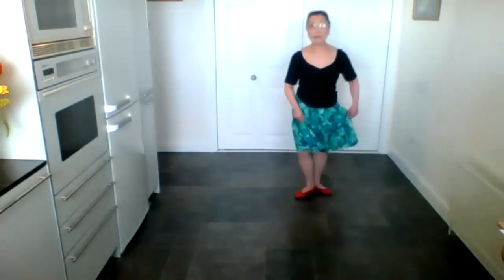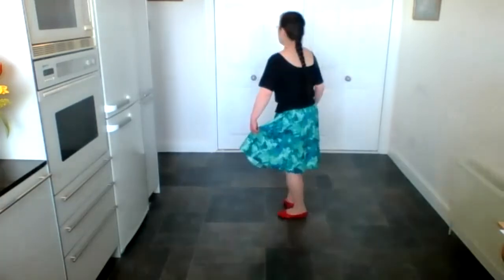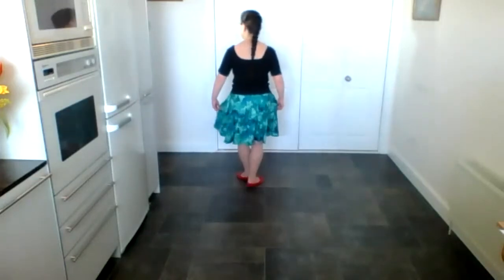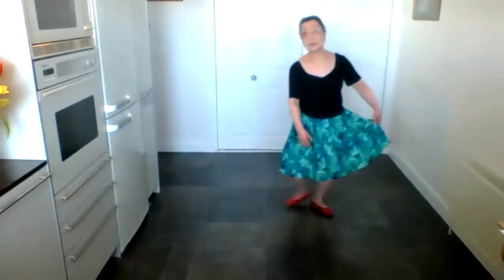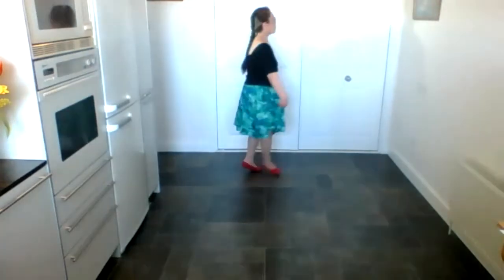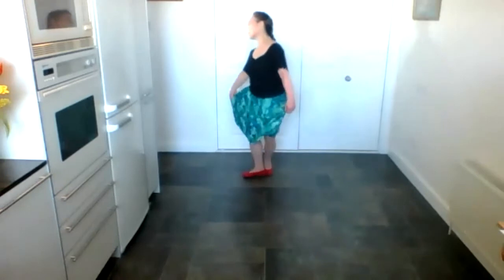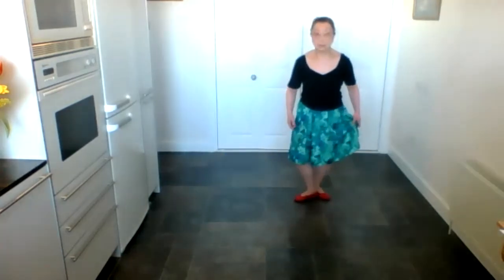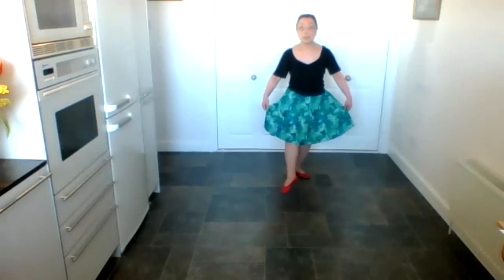The Bonnie Broom, devised by Rene Fidler and taught her by Atsuko Clement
Music for “The Last of the Lairds” (Book 22-No.5, RSCDS publications)
Steps 1, 2, 5 & 6 – “The Stool of Repentance” by Neil Gow
Steps 3 & 4 – “Balcomie House” Wightman Collection

Steps: Balancé, Skip change of step, Assemblé, Shedding, Step & pivot turn (Assemblé soutenu en tournant),
Russian bourrée, Follow through, Bourrée turn, Spring point, Ballonné compose, Bourrée derrière, Change,
Glasgow Highlanders’ setting step, Back step (skip), Toe & shake, Bourrée seven, Coupé, Bourrée devant, Hop
brush beat beat